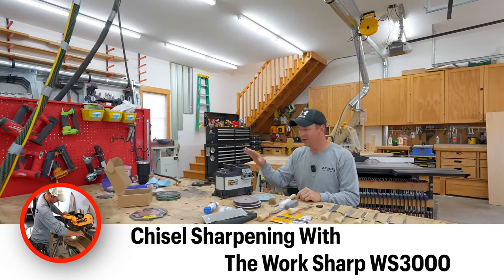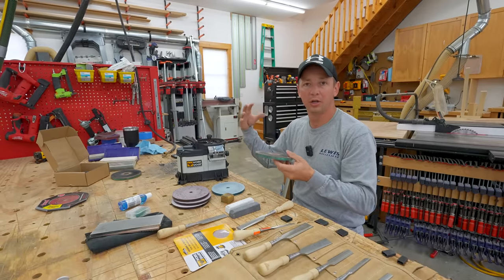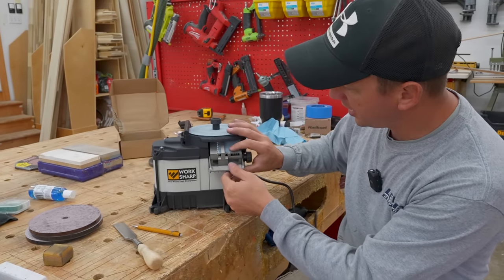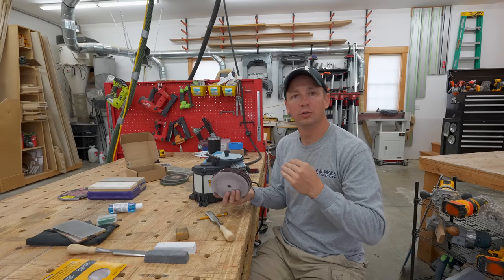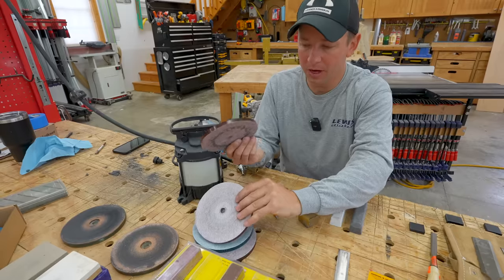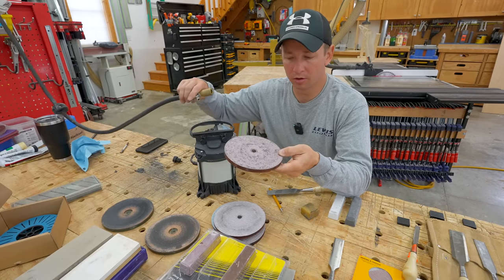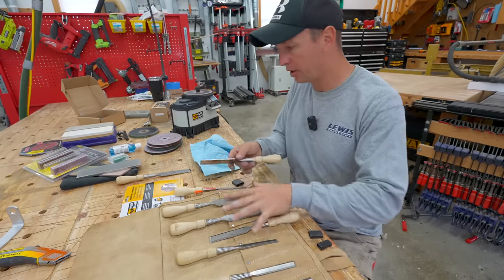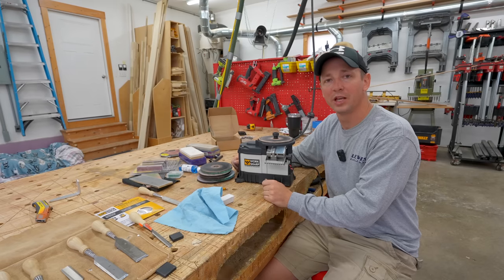I Finally Found a Sharpener I Like!!! | Super Sharp AND Fast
I have tried all kinds of sharpeners and sharpening techniques. It is hard to find a sharpener that is simple, fast, and produces a perfectly polished edge. This work sharp unit is the best chisel sharpener I have used. It is very simple to use and creates perfectly polished edges in a relatively short amount of time. I recommend purchasing additional glass wheels so that you have a wheel with each grit on both sides. I also recommend purchasing the leather honing wheel below so that you can get a perfectly polished edge. This is key if you want to get irons extremely sharp.

Work Sharp WS3000 Sharpener (Amazon - Earns Commissions)
Work Sharp WSSA0002023 Tempered Glass Wheel For WS3000 (Amazon - Earns Commissions)
Work Sharp WSSA0002001 Leather Hone Kit (Amazon - Earns Commissions)
Fine Abrasive Kit for Work Sharp WS3000 (Amazon - Earns Commissions)
Work Sharp WSSA0002005 Coarse Abrasive Kit (Amazon - Earns Commissions)